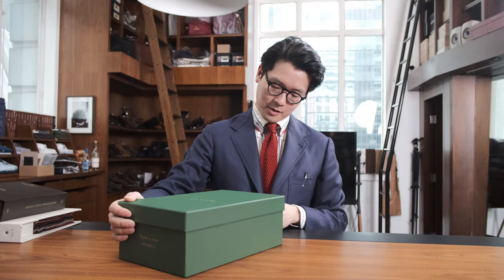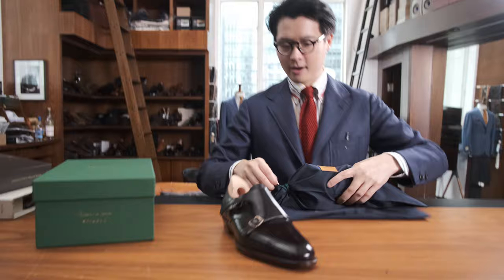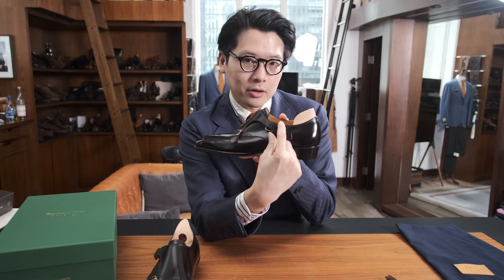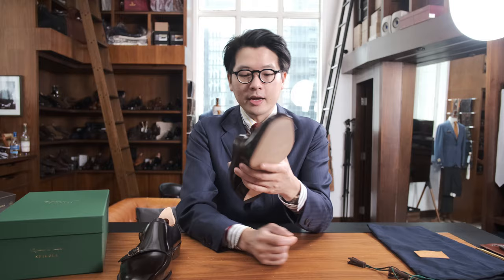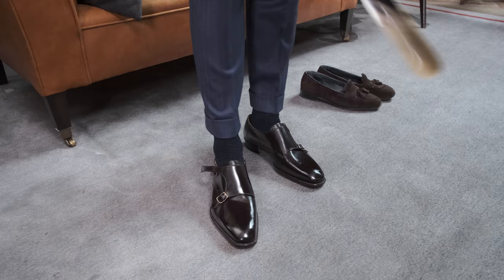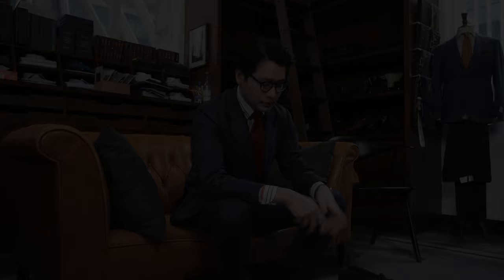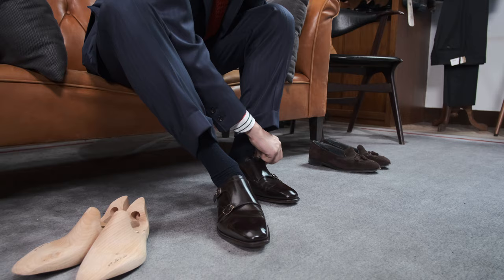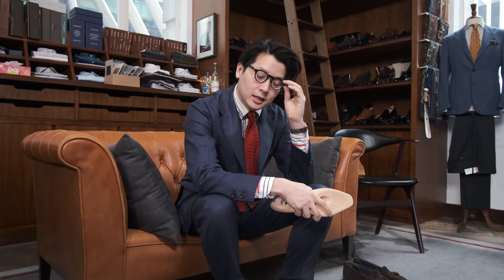Custom Commissions #3 Koji Suzuki Bespoke Double Monk Strap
Our series of New Commissions with The Armoury Founders. Mark Cho and Alan See talk us through some new custom pieces in their wardrobes. Featuring Mark's Bespoke Koji Suzuki double monks.